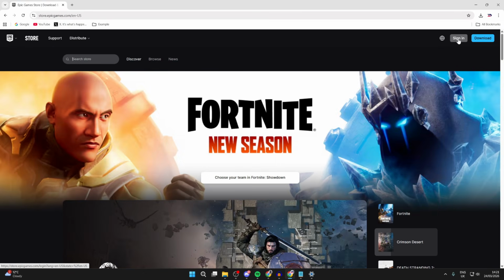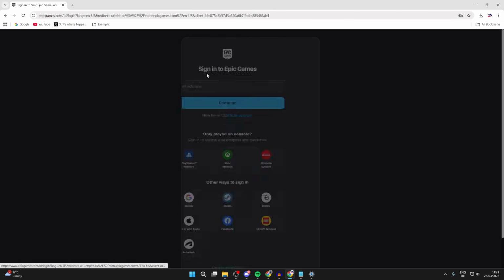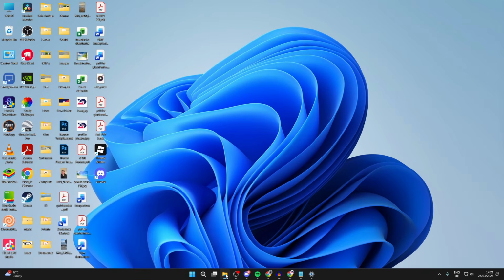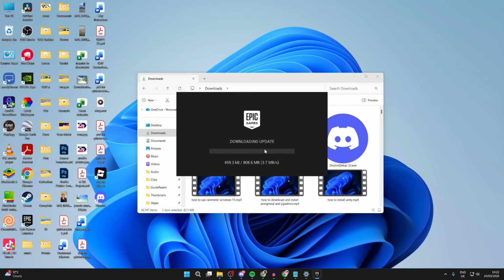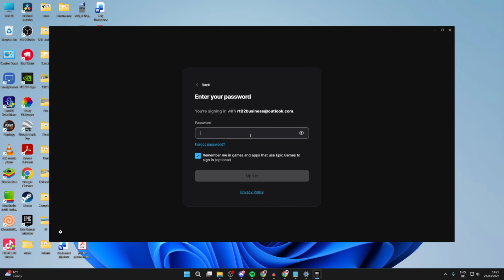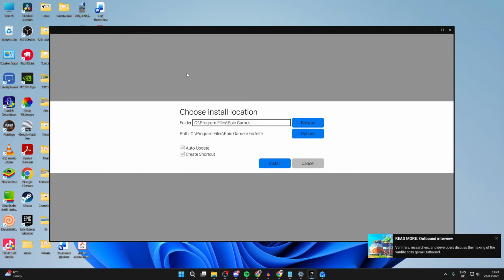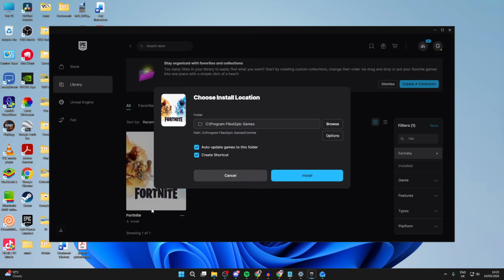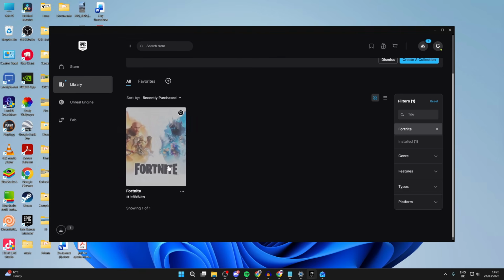How To Download Fortnite On PC or Laptop - Install Fortnite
Learn how to download and install fortnite on pc or laptop.

GuideRealm